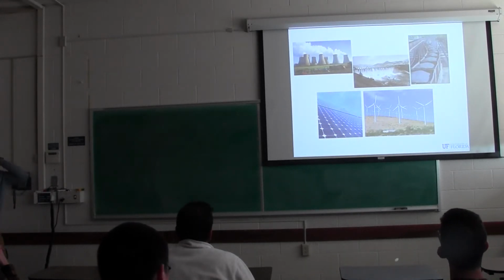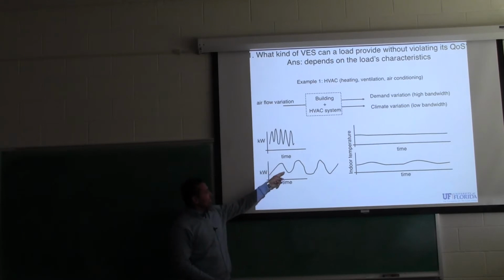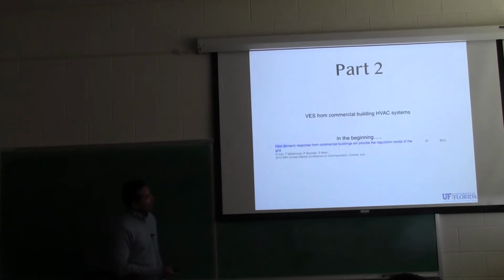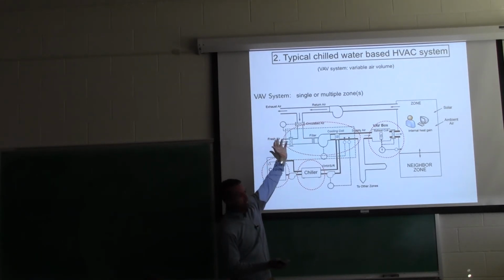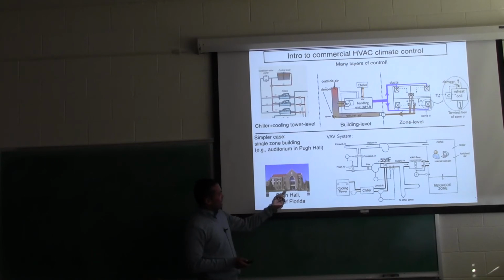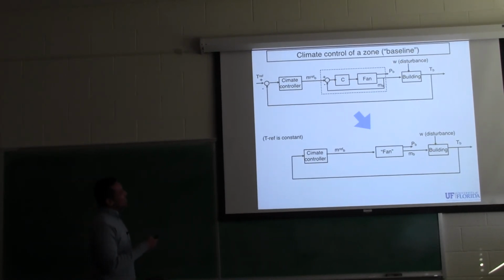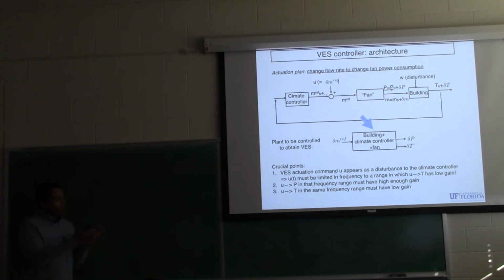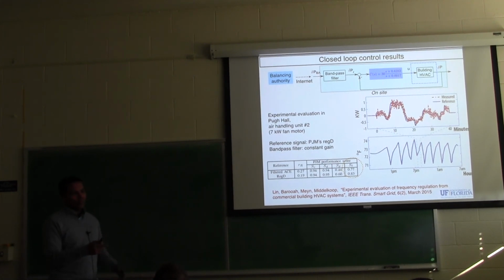Dr. Prabir Barooah's Lecture - 1/2